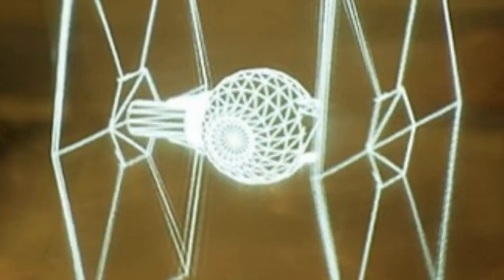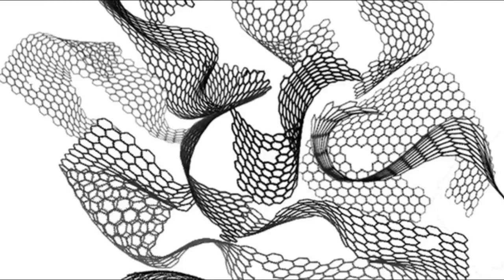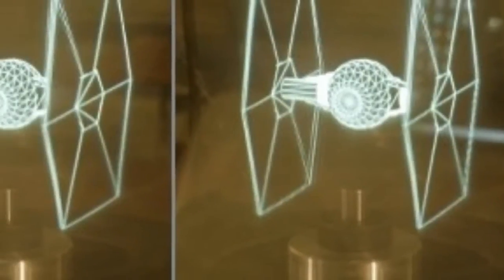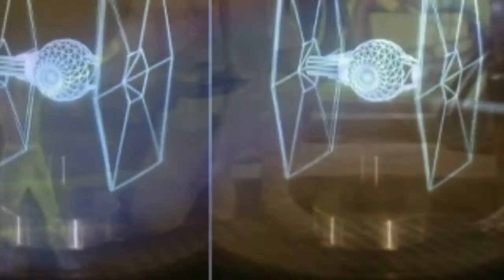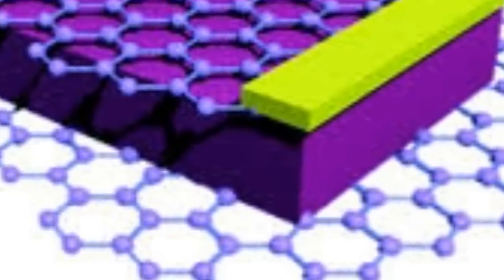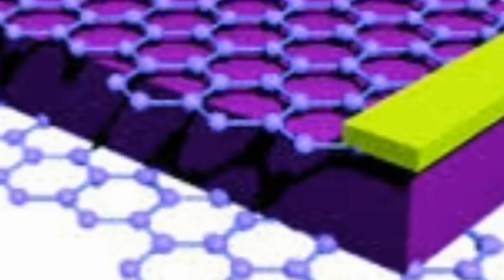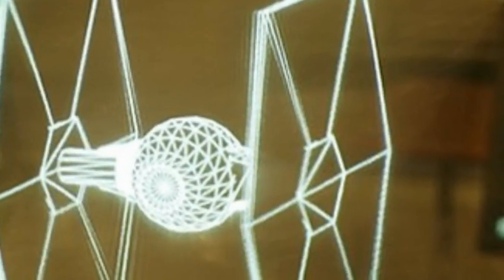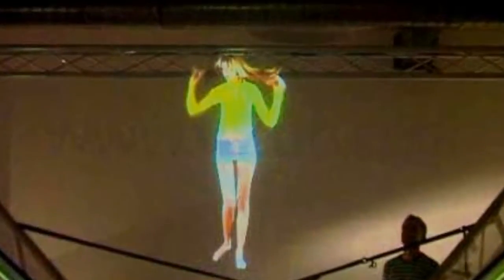Graphene Produces A Working 3D Holographic Display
Graphene Produces A Working 3D Holographic Display- 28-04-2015

Since "Help me, Obi Wan, you're my only hope" hit the big screens in 1977's "Star Wars," we've been dreaming of a full-3D holographic display. Mastering the technology isn't easy, though. We've seen multiple attempts that approximate a 3D display, like a 2D image visible from all directions, but the tech world wasn't quite up to the challenge of true 3D yet.

A new effort from Australian universities looks like it could be at least getting closer to the real deal, with materials made from the versatile carbon-based graphene as the key.